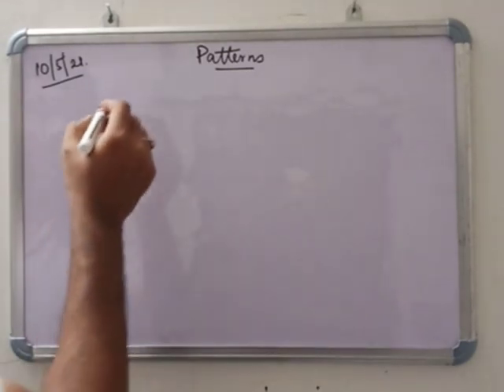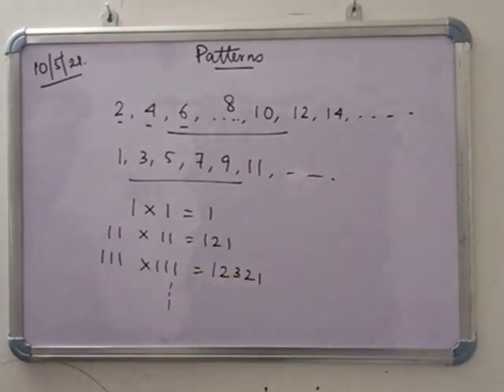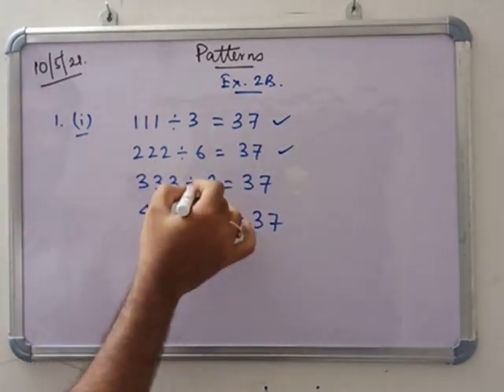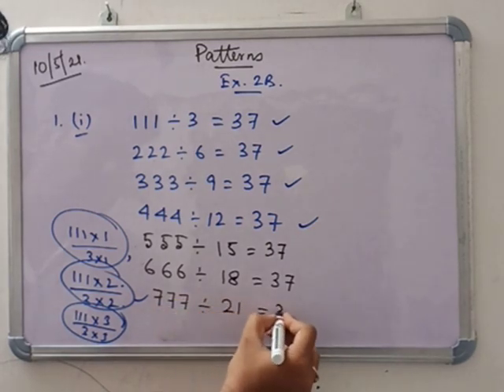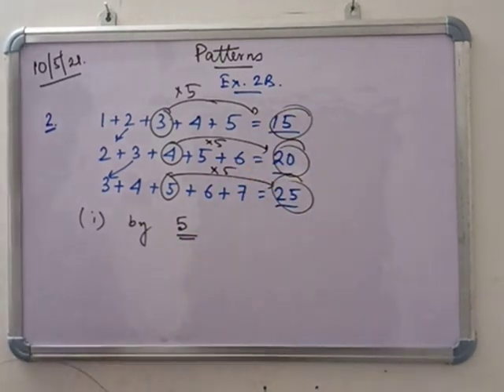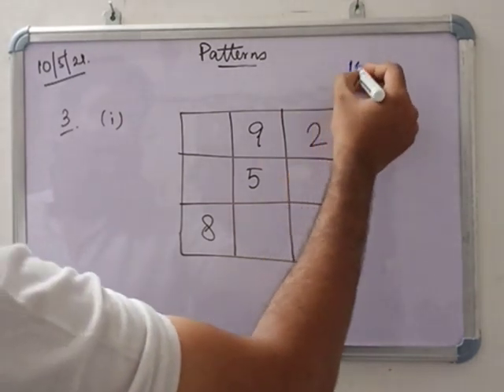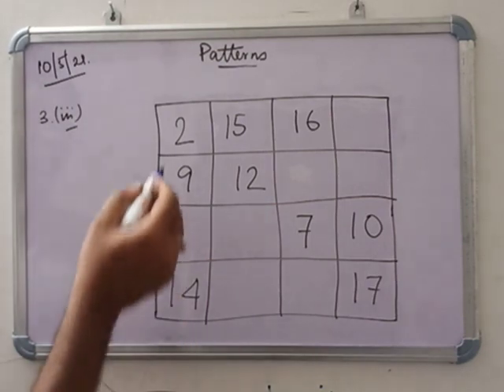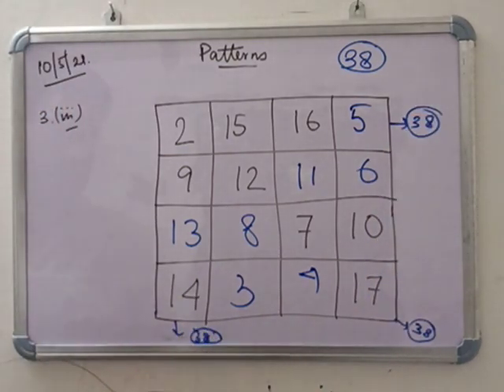PATTERN IN WHOLE NUMBERS-CLASS VI-EX. 2 B